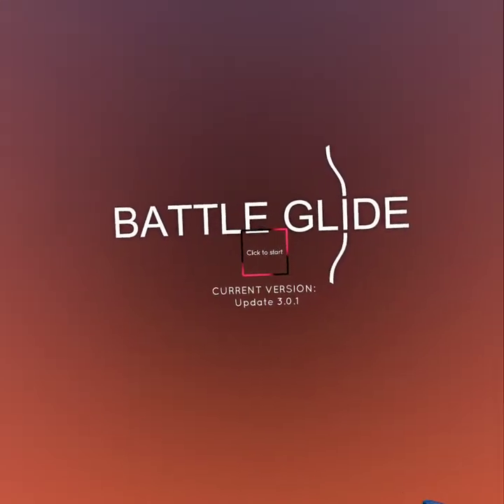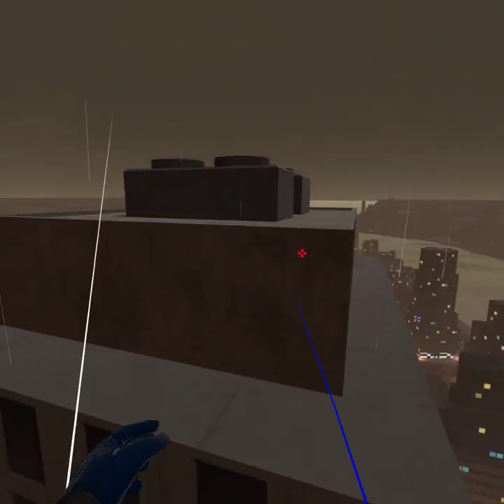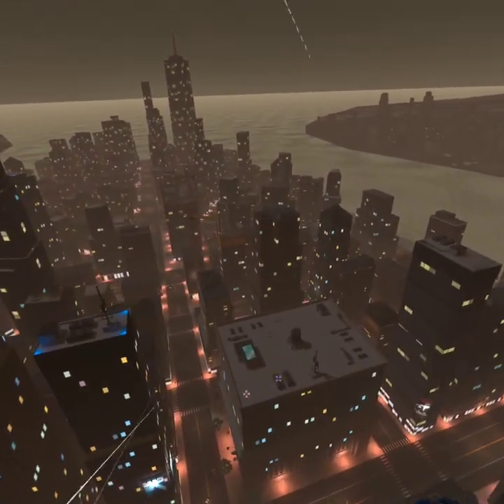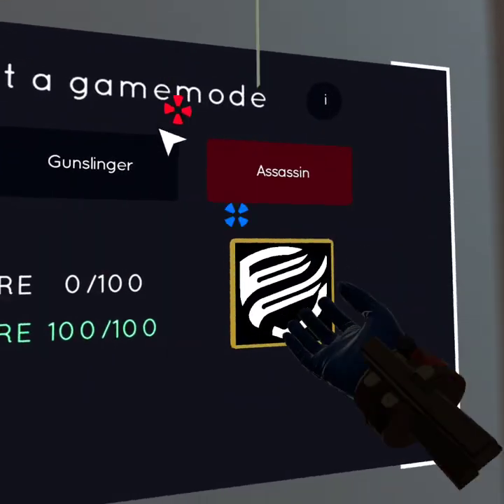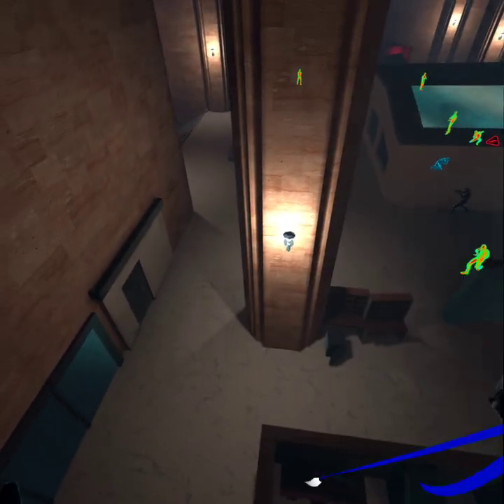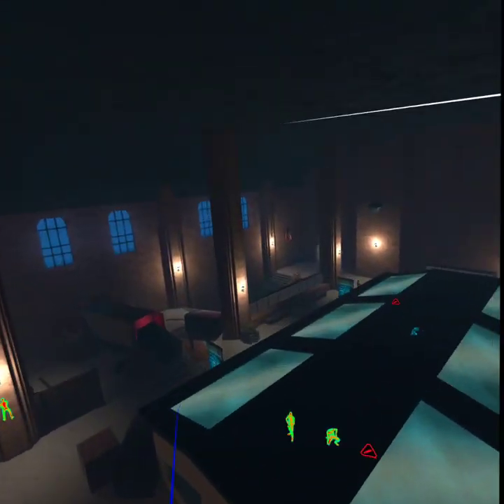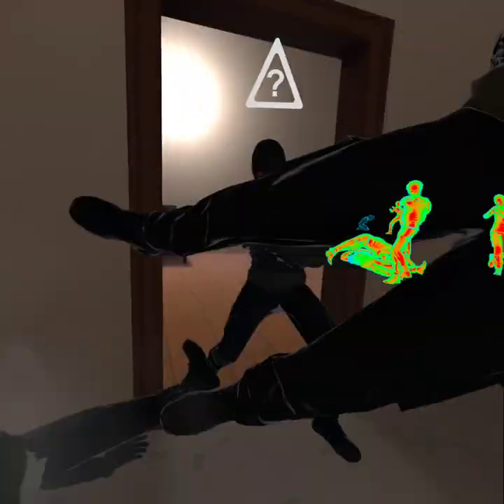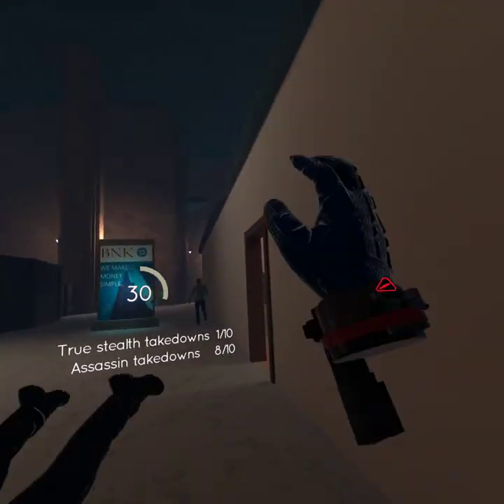THE NEW BATTLEGLIDE UPDATE IS HERE!!!! BATTLEGLIDE vr.